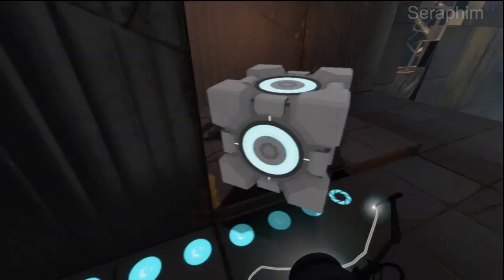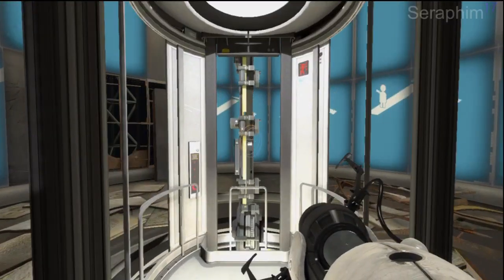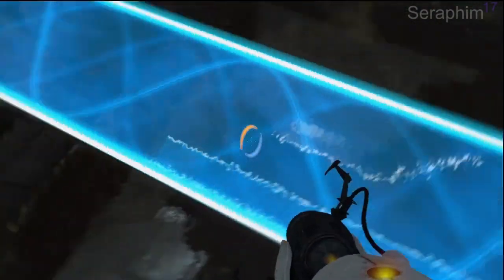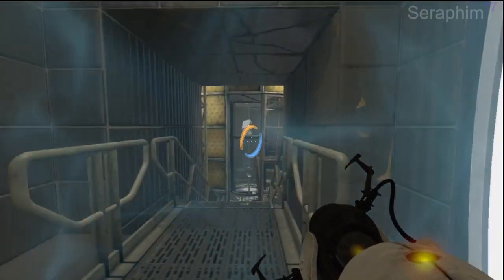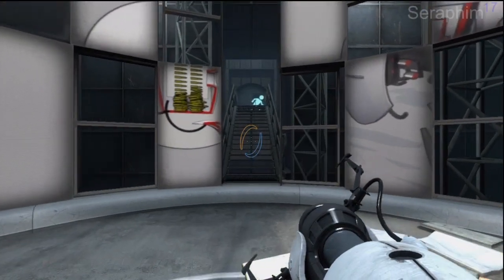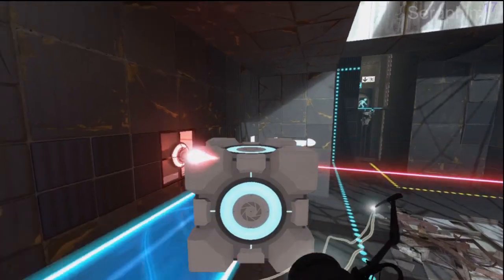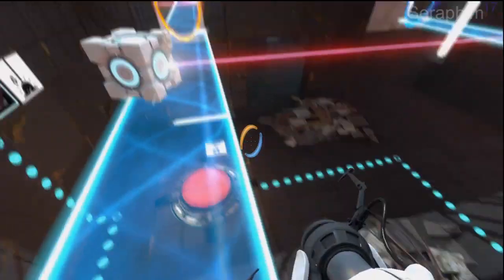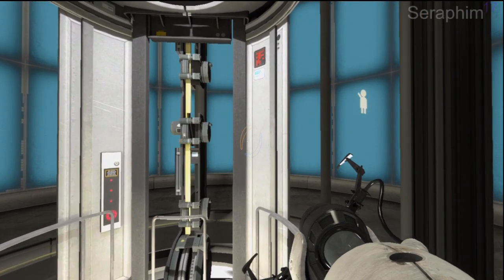Portal 2: Chapter 3 The Return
This is a complete runthrough of the funny and clever mastery that is Portal 2. So remember your portal skills, listen to the funny English guy, and see if you can smite the harmonized tones of GlaDos. . . We're in space.